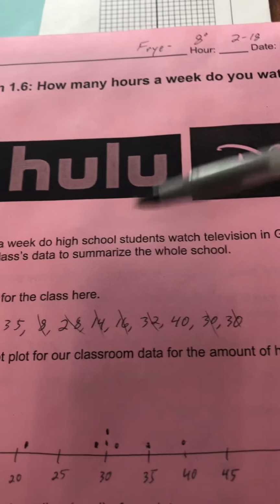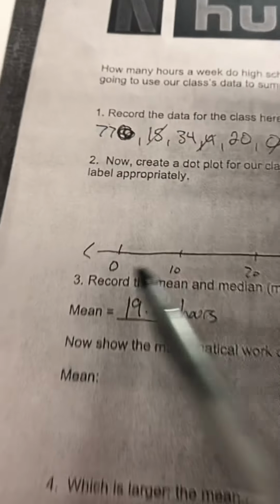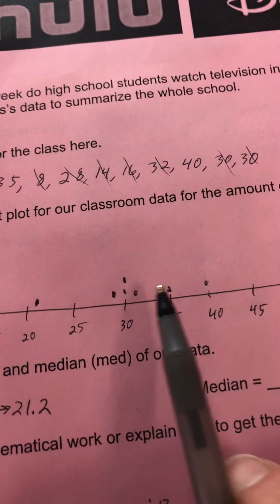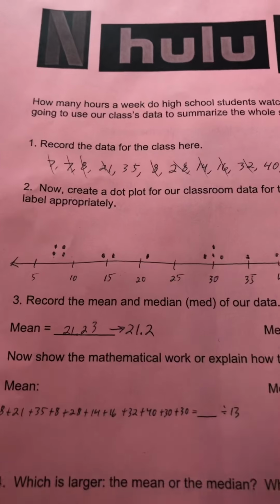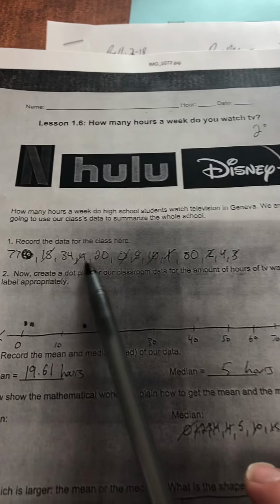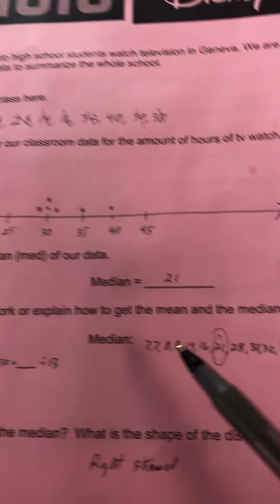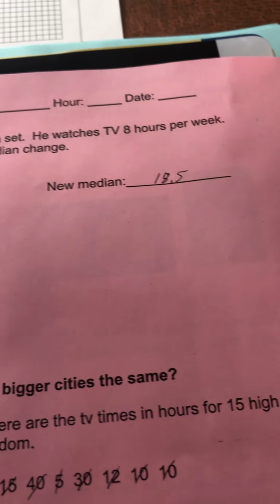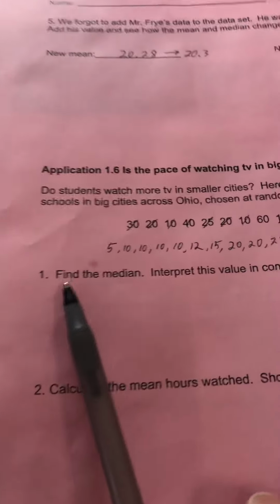February 18, 2021